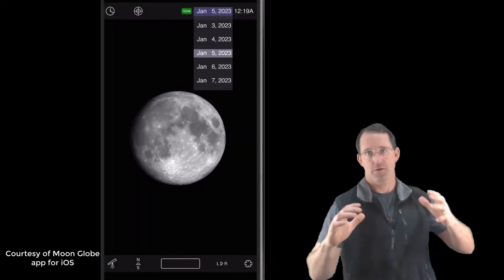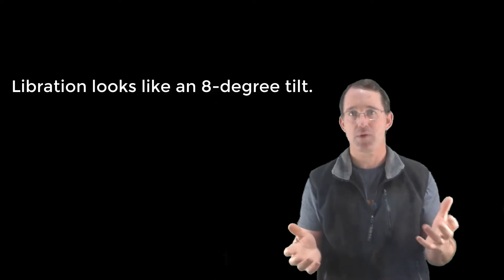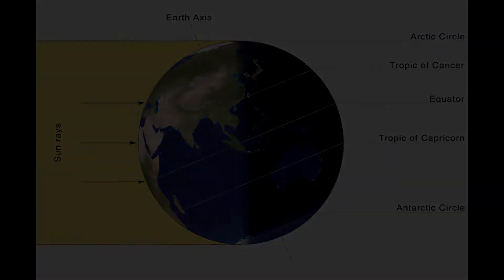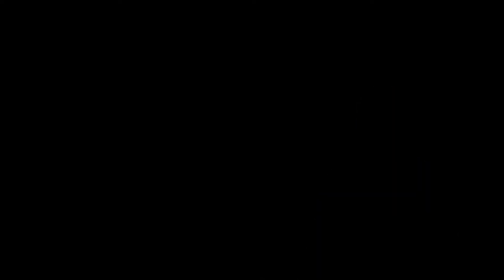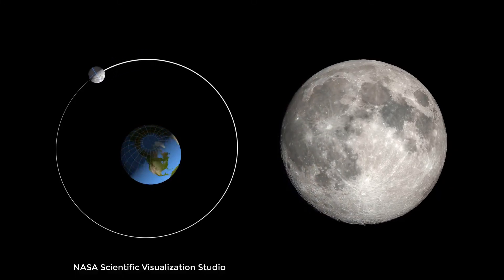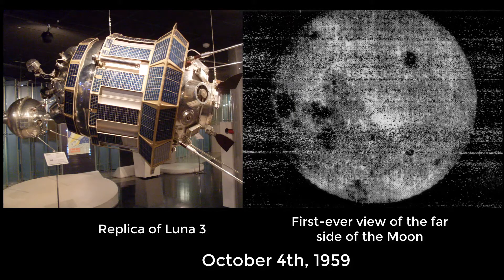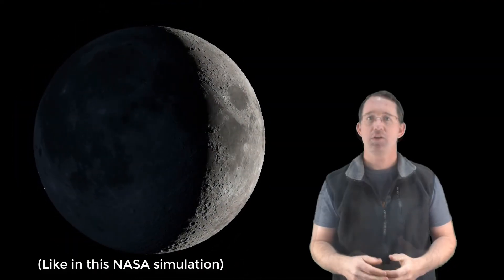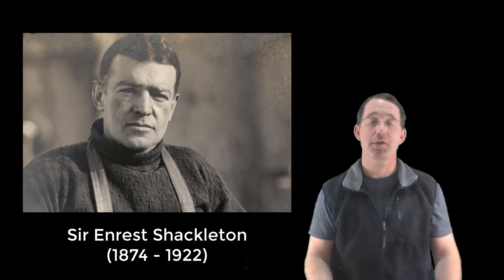Why is the Moon wobbling like that? Libration Explained!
Watch the Moon long enough and you'll see that we don't always see the exact same face.  The Moon wobbles a bit.  What's behind that?  Can you see it happening for yourself?